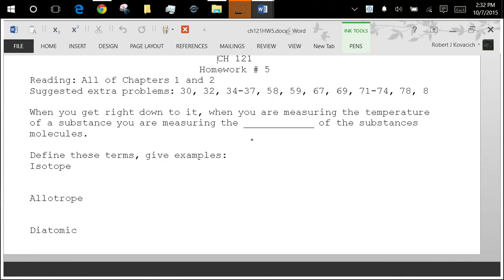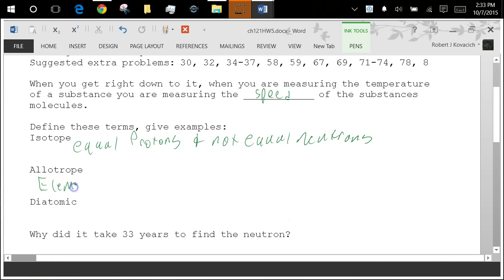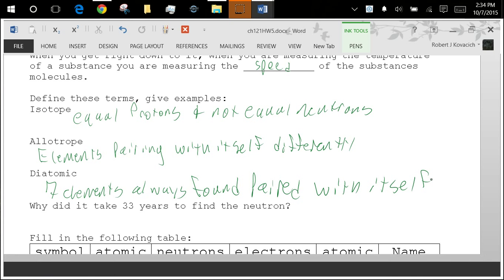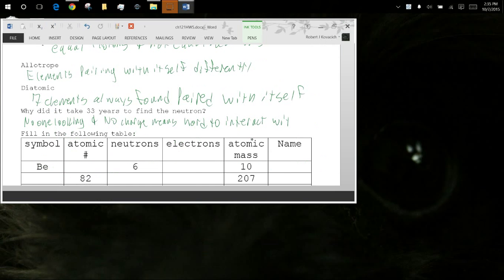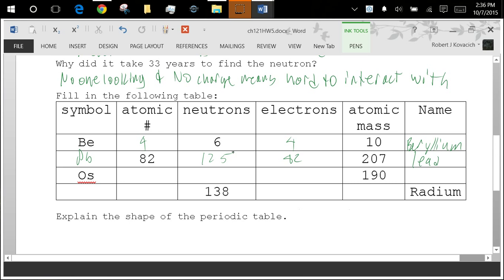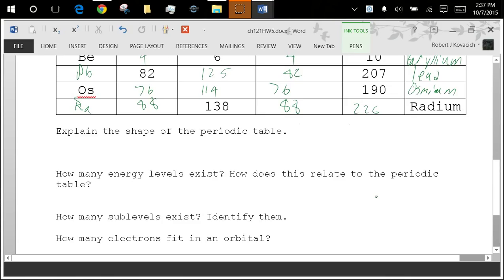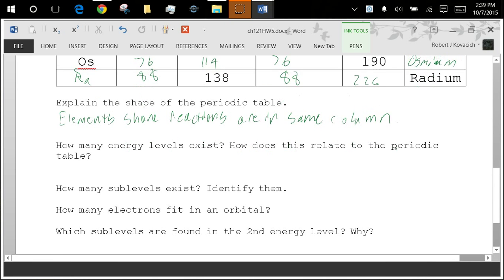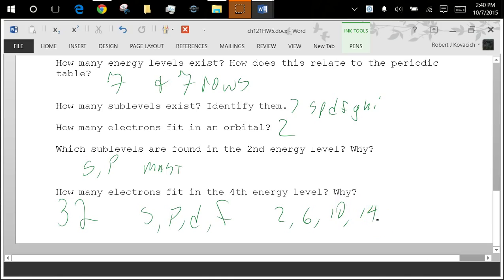HW 5 CH 121